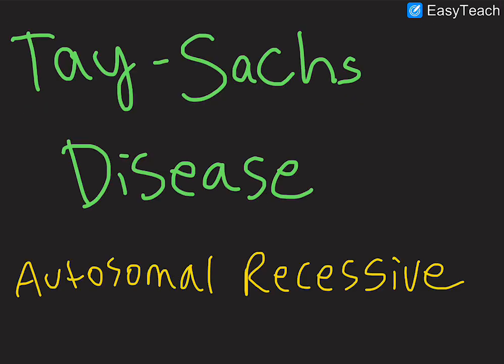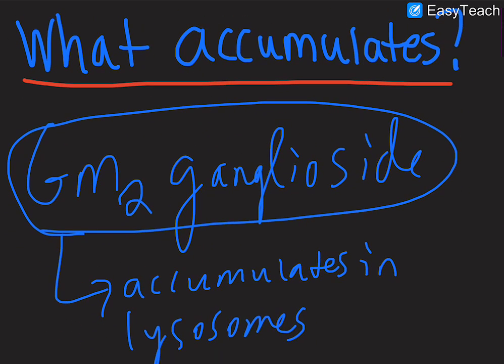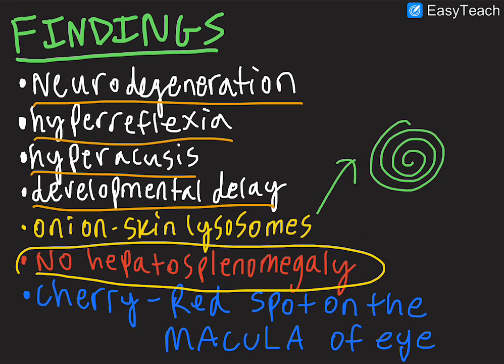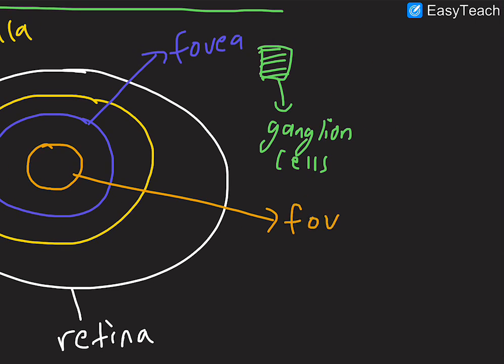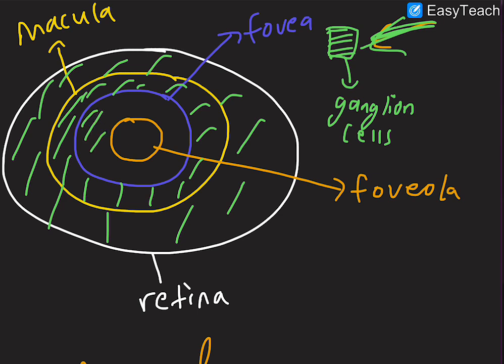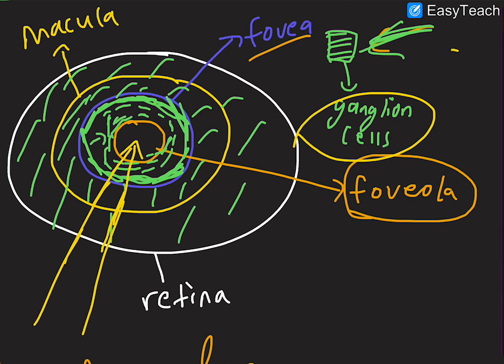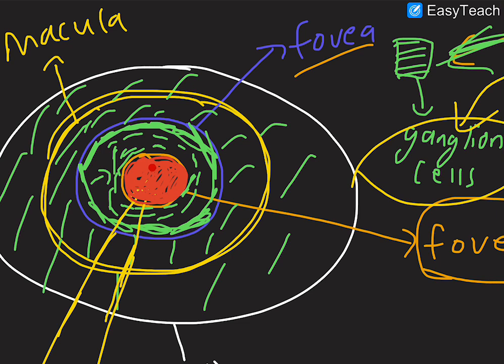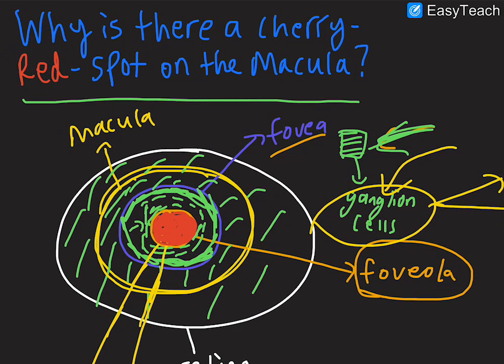Tay-Sachs Disease | Lysosomal Storage Disorder | Pathology | Biochemistry | USMLE Step 1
In this video, I talk about Tay-Sachs Disease (Lysosomal Storage Disorder) for USMLE Step 1.